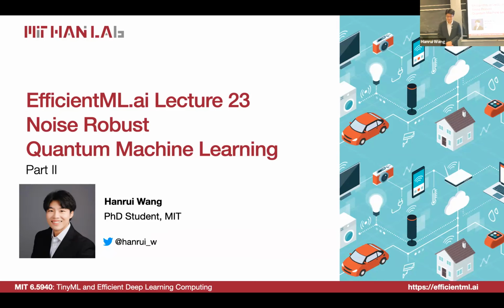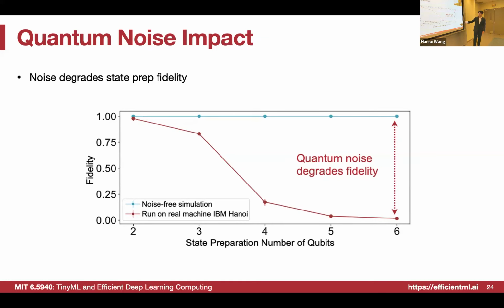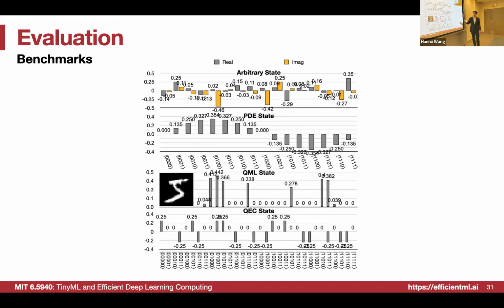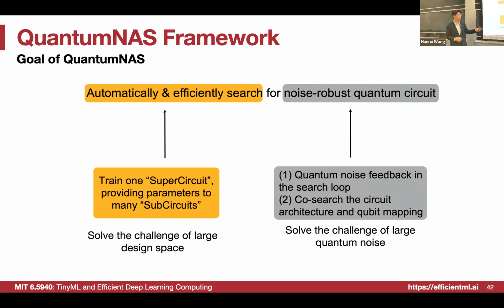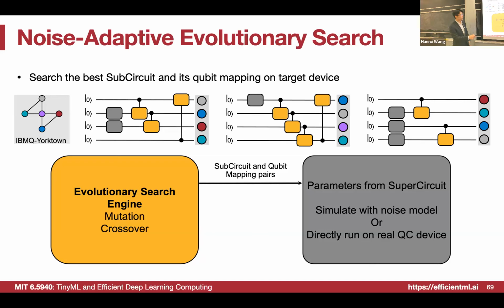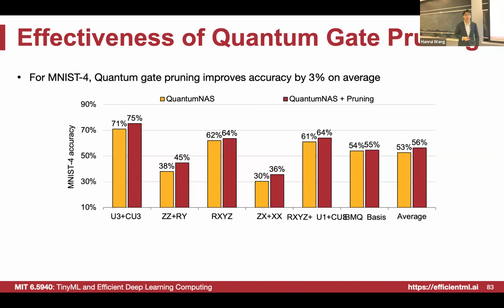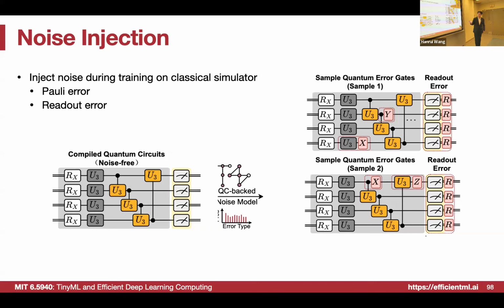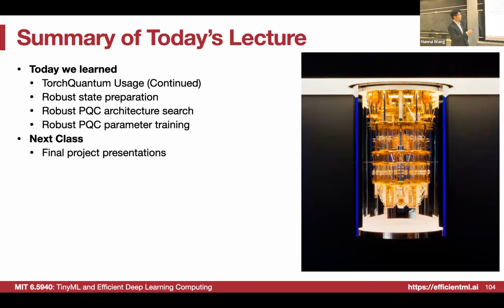EfficientML.ai Lecture 23: Noise Robust Quantum ML (MIT 6.5940, Fall 2023, Zoom)